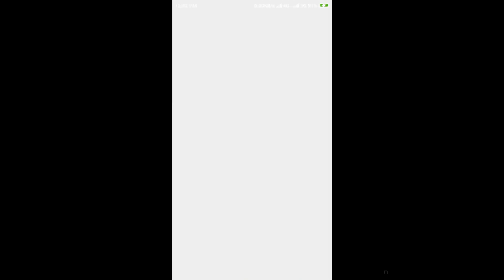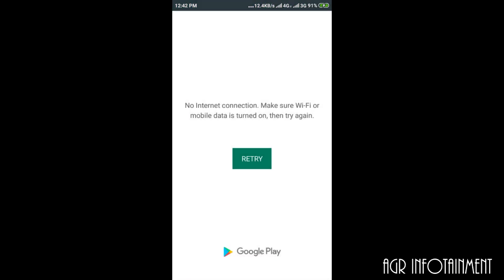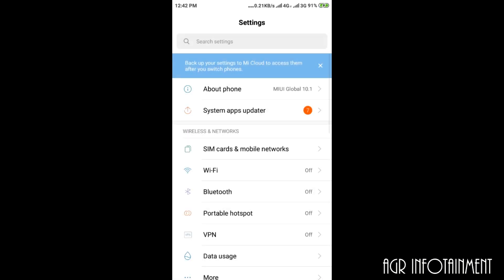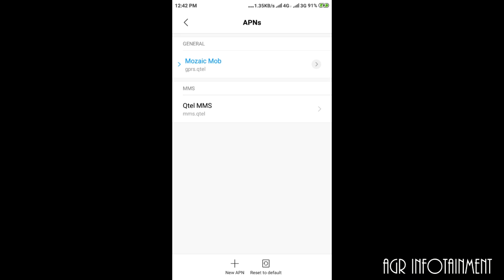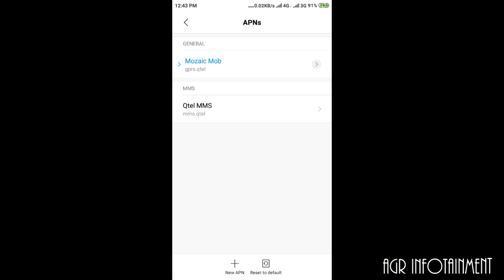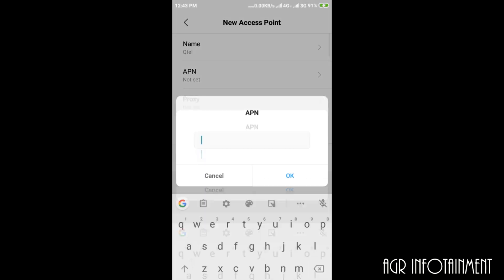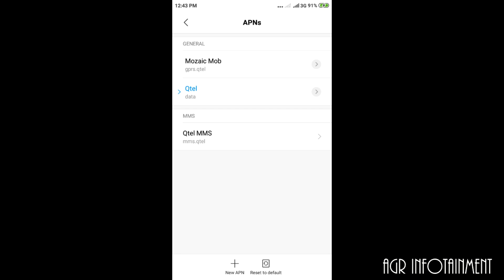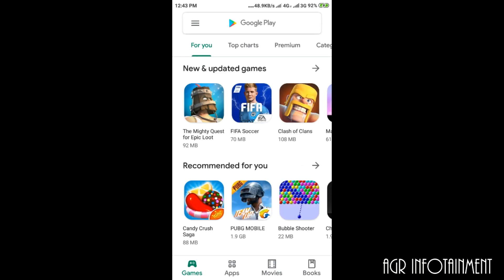No Internet Error | Ooredoo - Google Playstore, Youtube No Internet Error | Solved!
If you are in Qatar, using Ooredoo Internet Connection and having trouble accessing Google Playstore, Youtube , then follow the steps in the video to make it work!
Troubleshooting Video.